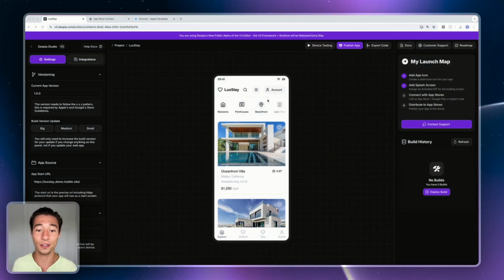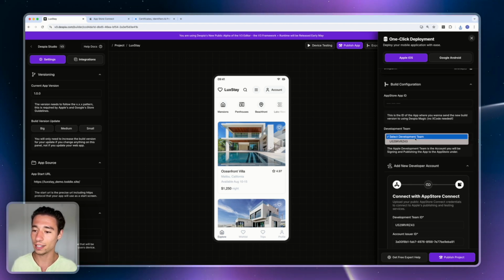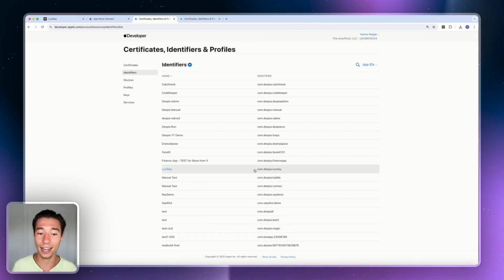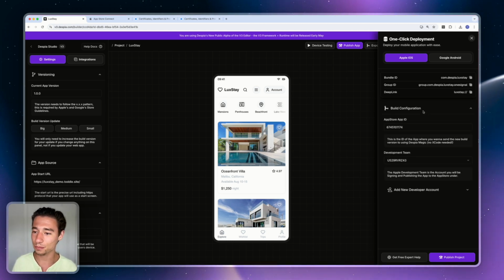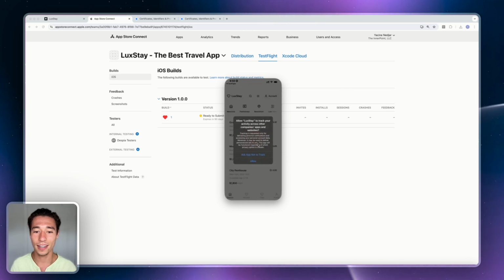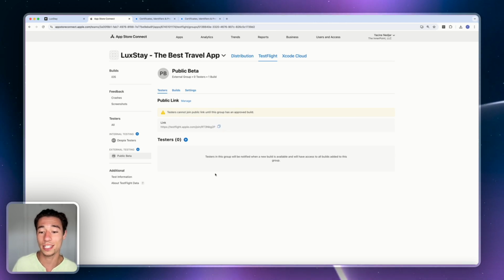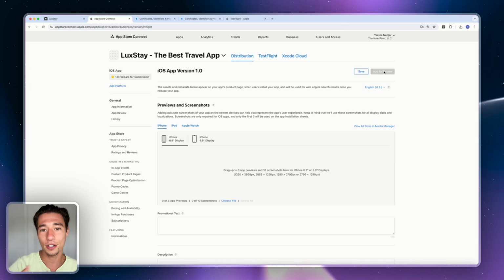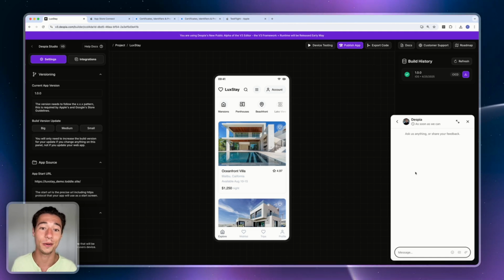How to Publish your iOS App to the AppStore using Despia [Legacy Version]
📲🚀 Ship your Web App as a Truly Native Mobile App using Despia